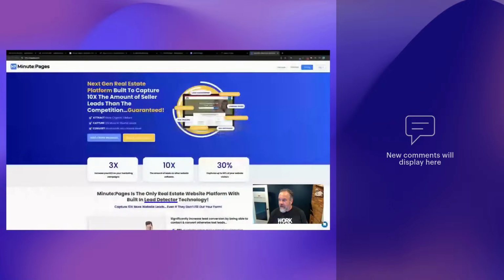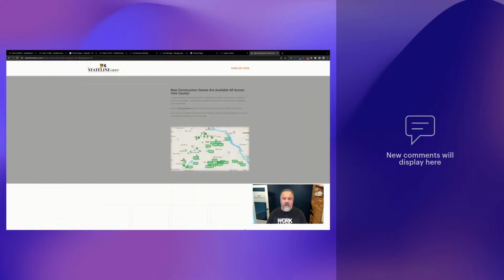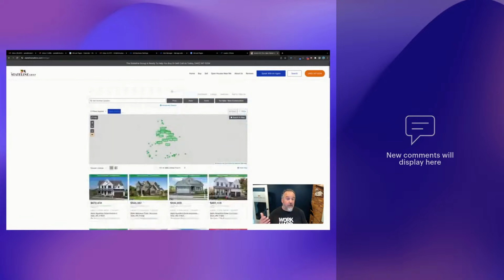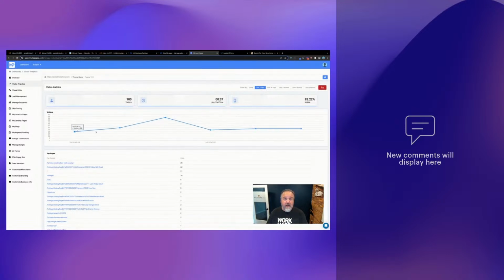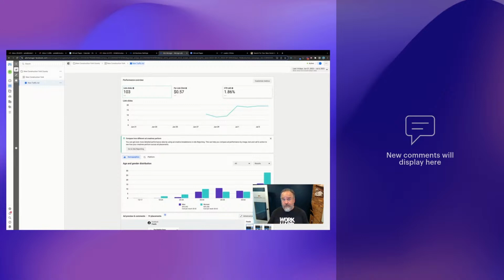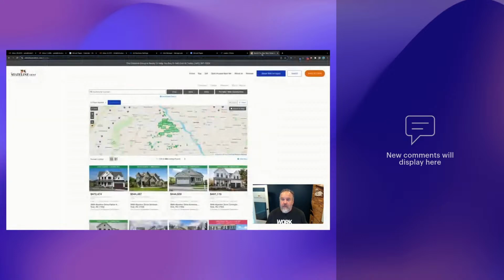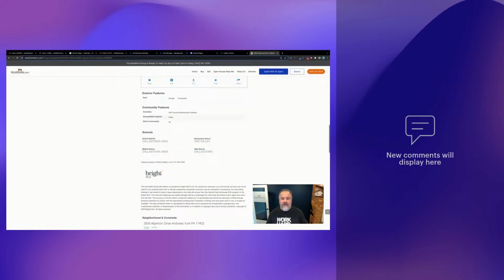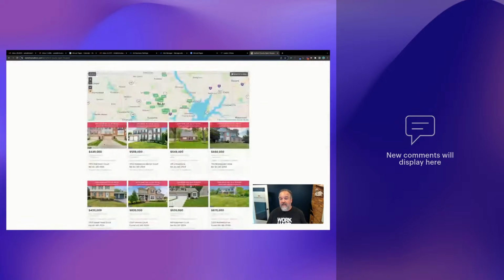New Construction Ad Results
Results of the first run of New Construction Ad to your Agent Pages by Minute:Pages site